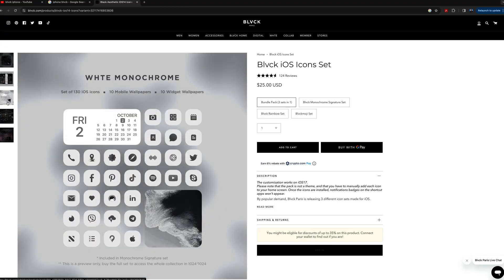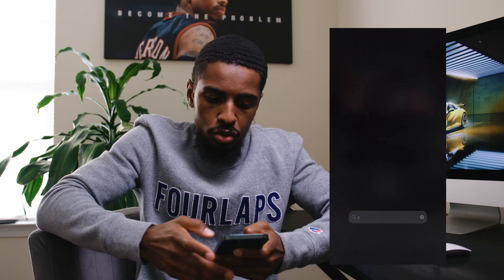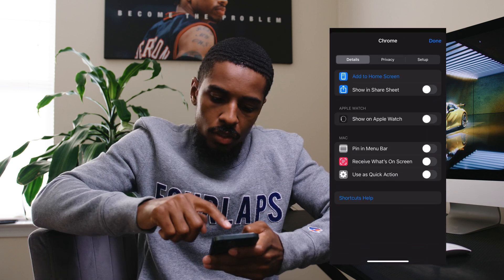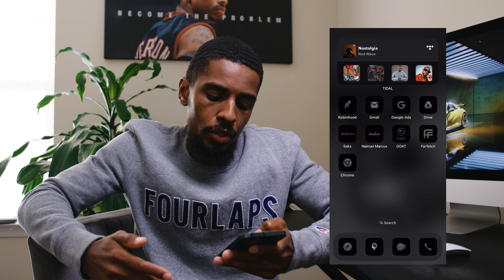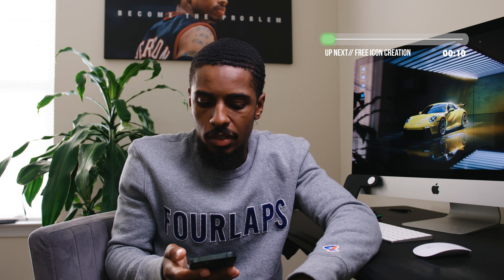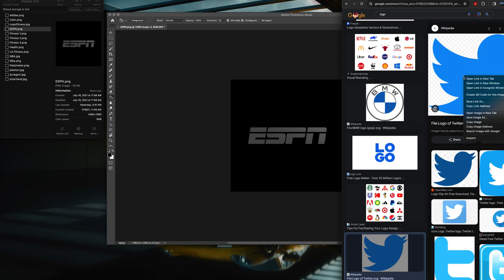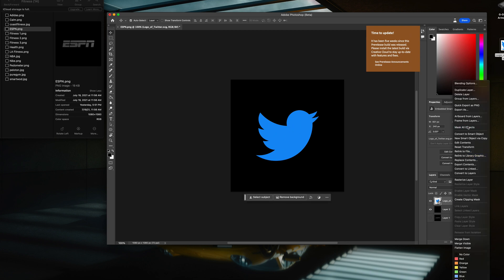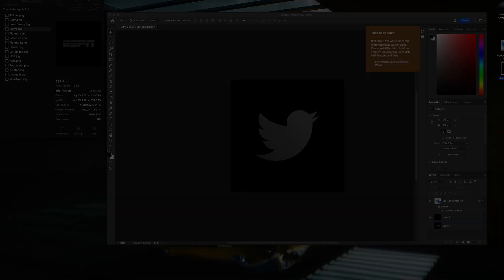BLVCK iOS 17 Aesthetic Homescreen Setup | How to Customize Your iPhone Homescreen For FREE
In this video I show you how to download and install BLVCK PARIS icons and widgets onto your iphone. At the end of the video there is a free option to create this luxury ios setup. All you will need is photoshop and a little bit of time.

TimeStamps
0:00 iPhone iOS Dark Theme
0:12  Intro
0:45 Downloading Blvck Icons
1:34 Installing Blvck (Live Walk Through)
5:20 FREE option for creating any iOS theme
8:35 Outro